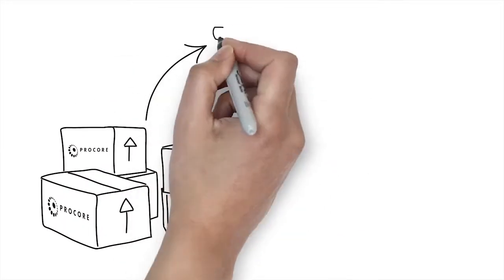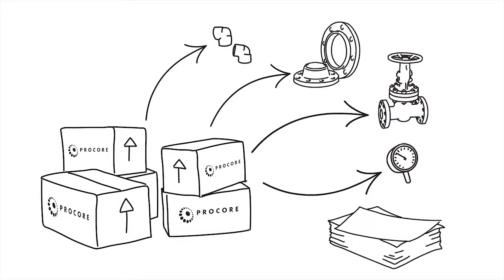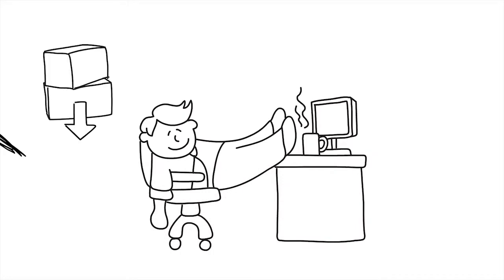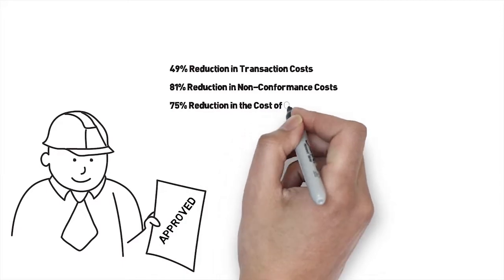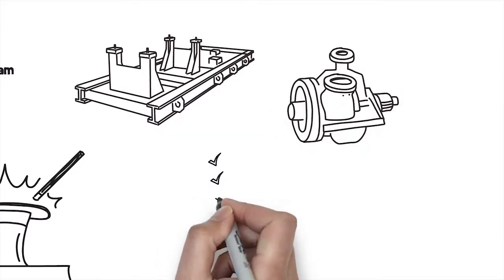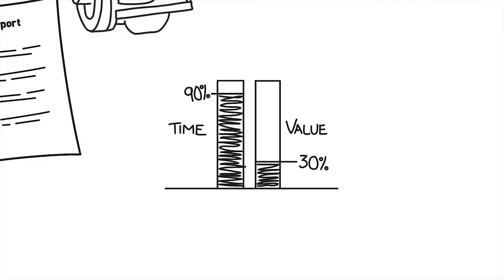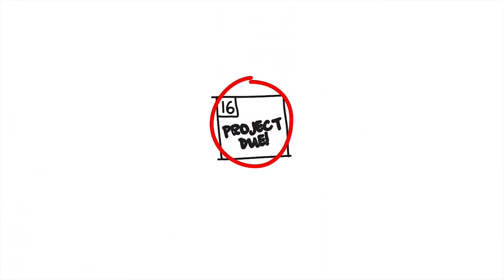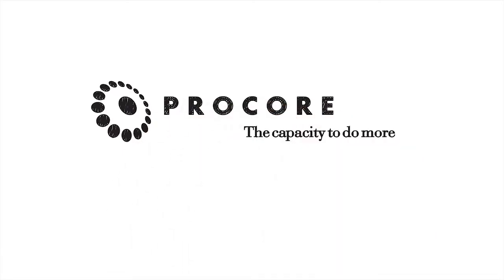Introducing the Peerless PROCORE Team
We know stuff happens and projects can get thrown off track. That's why we're here. The Peerless PROCORE team delivers pre-inspected and precisely compliant components such as pipe fittings, flanges, valves, instrumentation on-time, every time, and with the necessary documentation.

We'll help you reduce transactions and inventory, shorten lead times, improve quality, and save you money. We know about base plates, compressor turbines and certified material test reports. Focus on the core of your project, while we deliver the rest. We help you gain the competitive edge by keeping your projects on time and under budget, with service and dedication that's second to none.